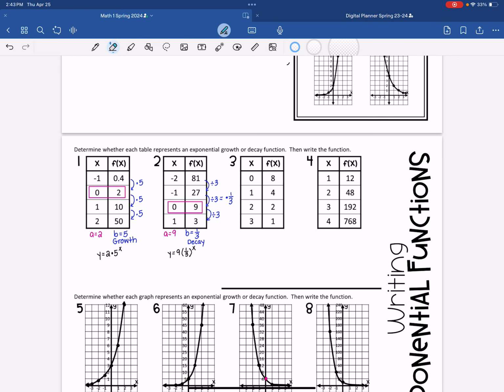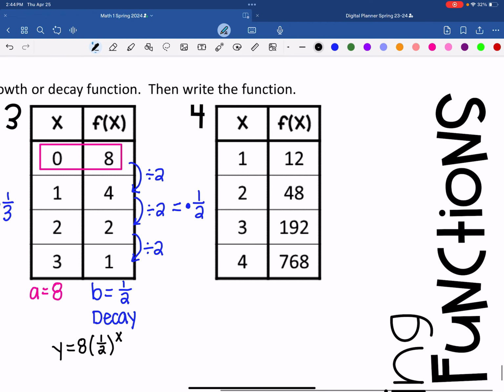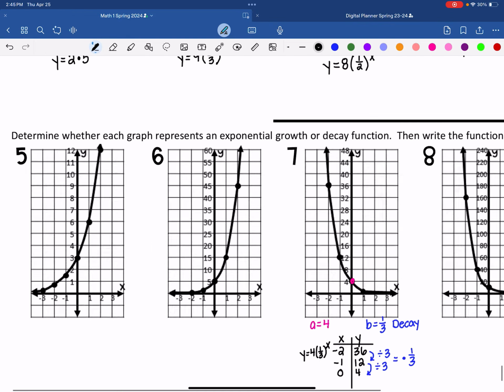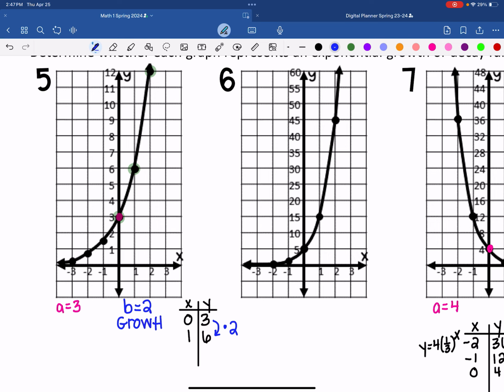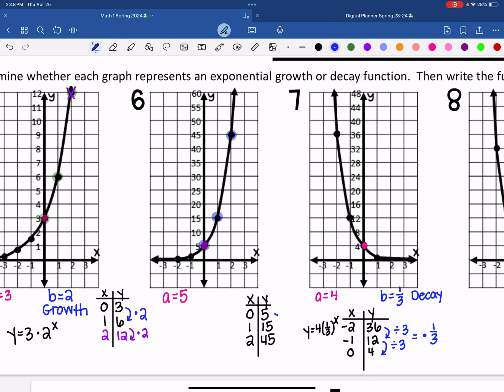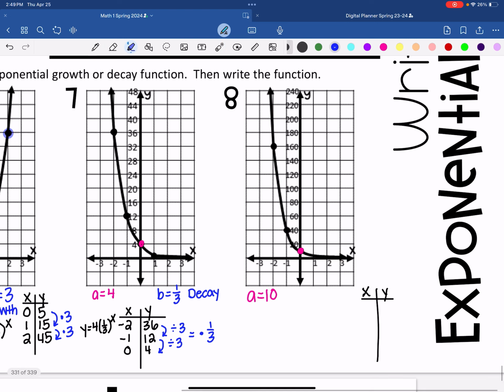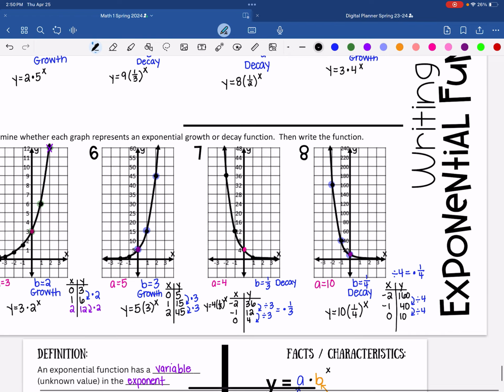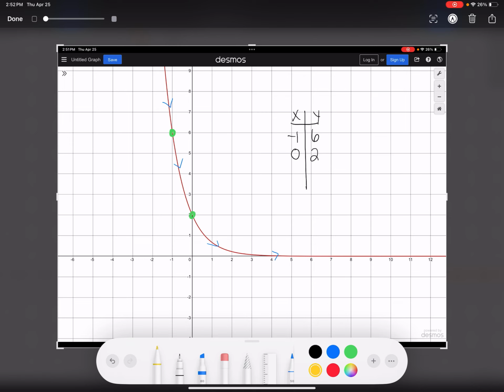Exponential Key Features-Tables and Graphs